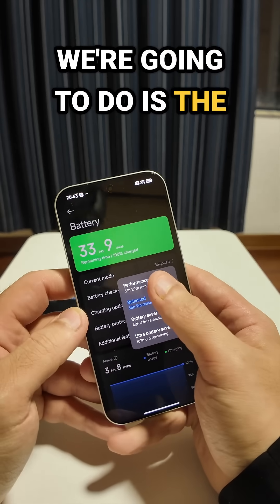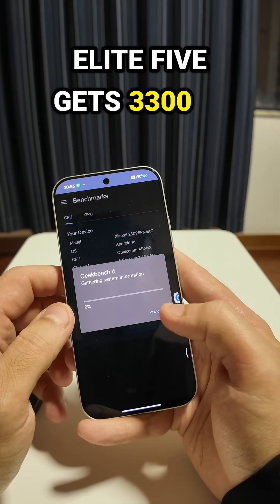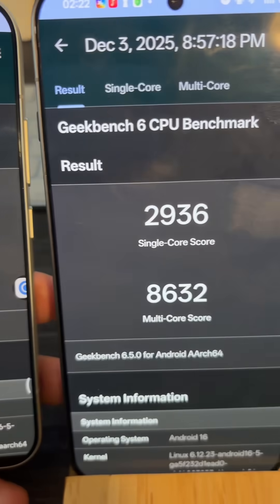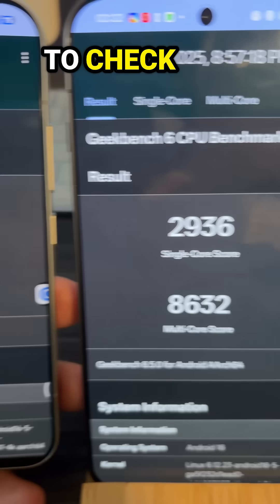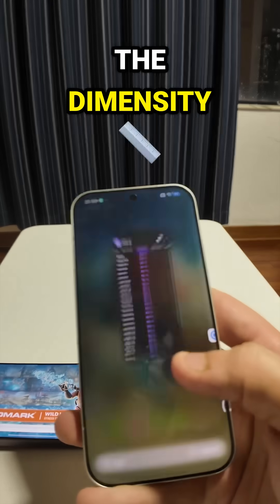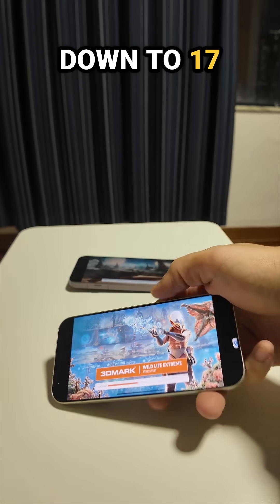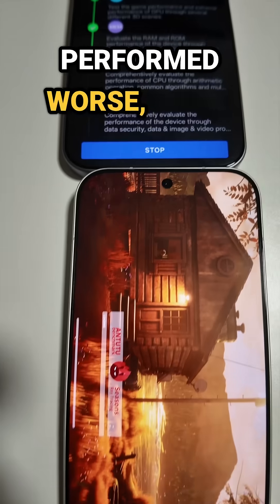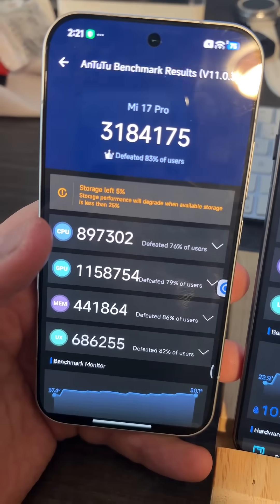This Chipset War Is INSANE 🤯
Snapdragon or MediaTek — which chipset actually wins in 2025? 👀

Two next-gen Android powerhouses go head-to-head: Snapdragon Elite 5 vs MediaTek Dimensity 9500.
Tested through flagship devices like the Oppo Find X9 Pro and Honor Magic 8 Pro, this isn’t just a spec fight — it’s about real performance, efficiency, and who’s shaping the future of Android.

Watch closely. This one’s closer than expected ⚡

👾 Raw Android performance
🔥 Chipset wars, simplified
📱 Shorts • Comparisons • Real-world tests

🌍 Global shipping to US, EU, India & more
📱 Follow on Instagram: @TheMobileMarvel